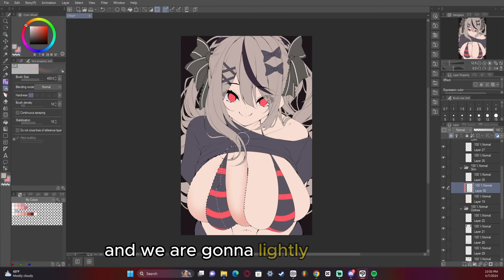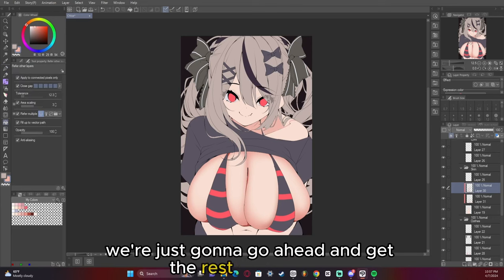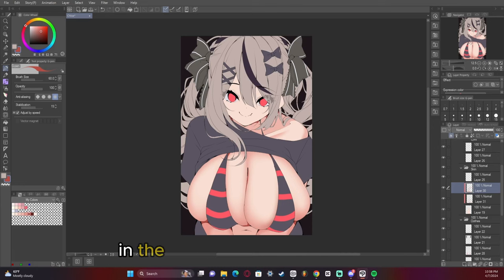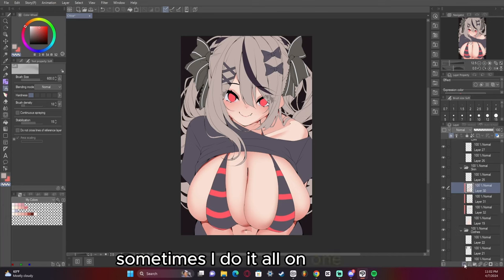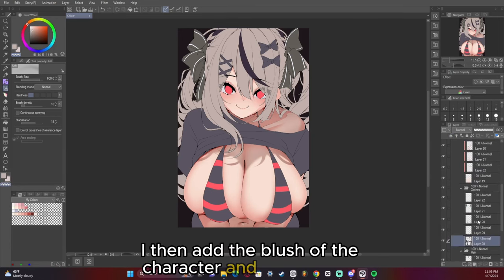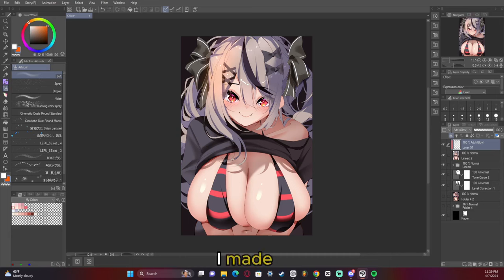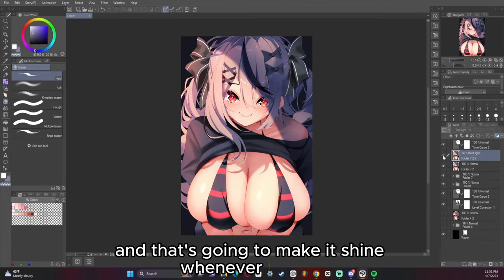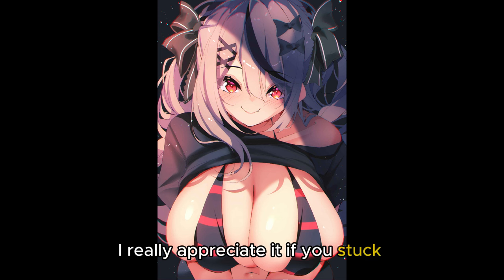Pro Anime Artist Shows You How to Render Breasts [ANIME ART]